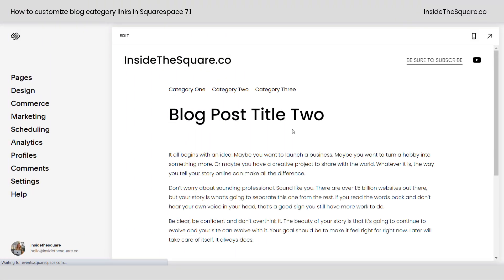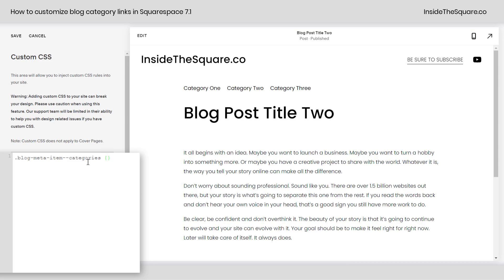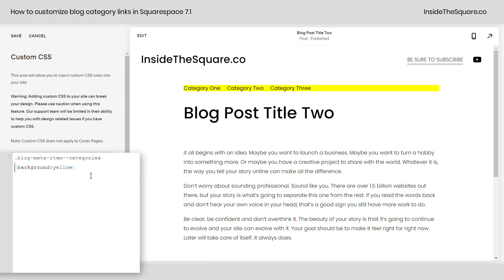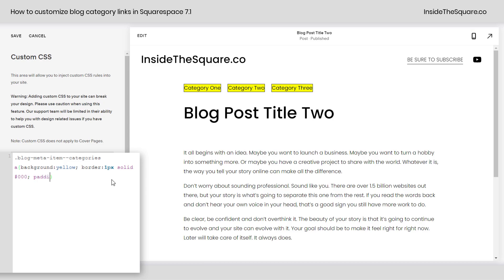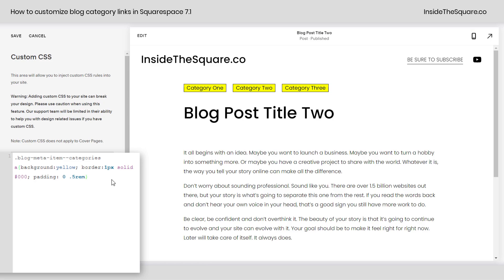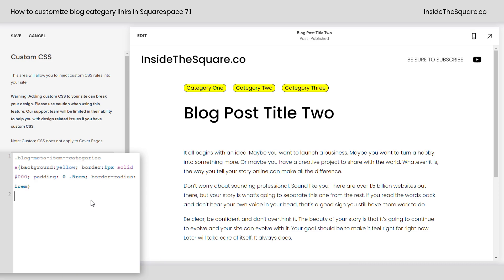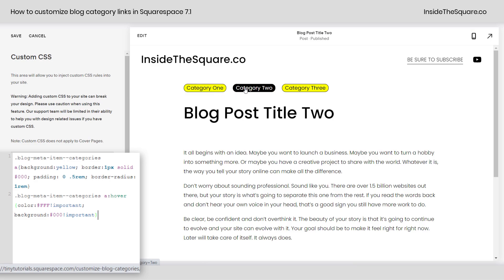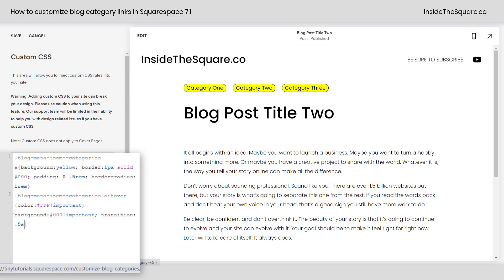How to Customize Category Links in Squarespace // Squarespace Code Tutorial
Squarespace just released a brand new feature for page sections in version 7.1 called Section Divider. I created a NEW tutorial where you'll learn how to access these new design options and what your settings are.

Just getting started with Squarespace CSS?  Awesome! 😍 I want to teach you the basics - grab my free Getting Started Guide
In a Squarespace blog post, you can have links to blog categories shown on the individual post page. Those category links are designed to match the look of your paragraph text, but you can use CSS to make them look like clickable buttons, complete with hover effects! This tutorial will show you an example style; codes below. Please note - If you are using an older version of Squarespace, you’ll need different codes! Check the bottom of this description for the selectors used in Brine as well as Bedford.
Here are the codes from this tutorial:

This will give a background color, border, and padding to a category link. Change up the colors and values in the code so that it matches the style of your site!

.blog-meta-item--categories a {background: yellow; border: 1px solid #000;padding: 0 .5rem;border-radius: 1rem;}

This code will add the hover effect. Any color, typography, or font settings can be used here to make that link stand out on a hover.

.blog-meta-item--categories a:hover {background: #000!important;color: FFF!important;}

Using a Brine Squarespace theme? Replace ".blog-meta-item--categories a" with ".BlogItem-pagination-link-meta-item--categories"

Using a Bedford Squarespace theme? Replace ".blog-meta-item--categories a" with ".entry-category"